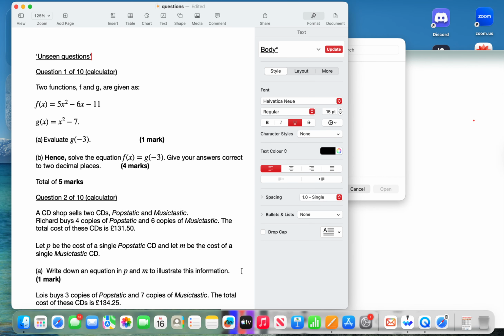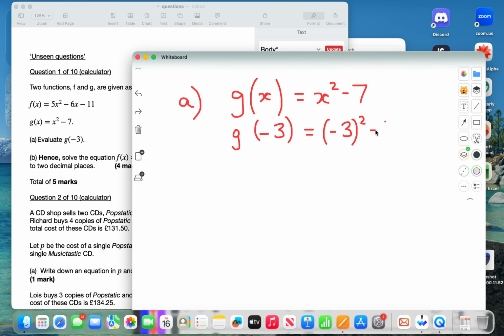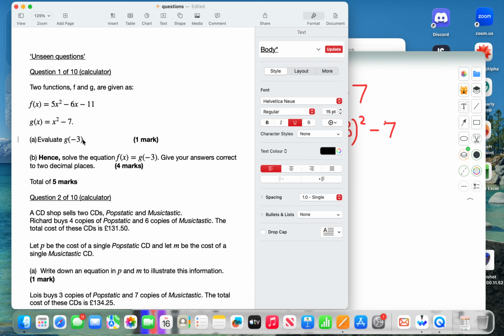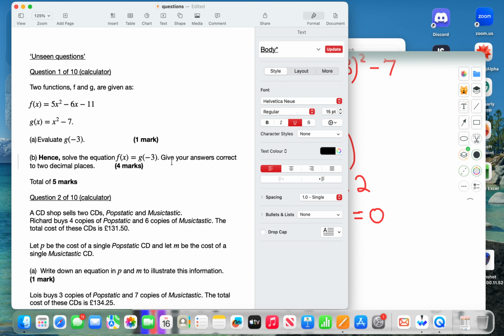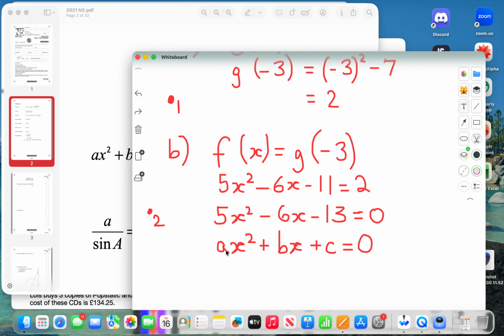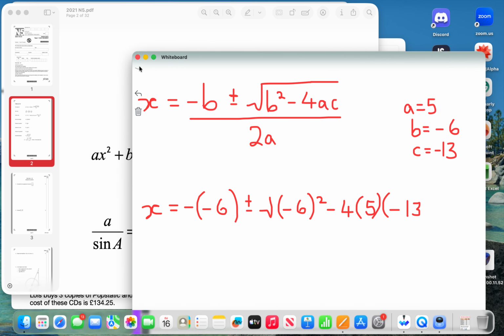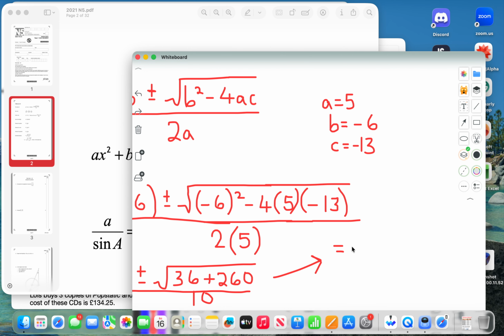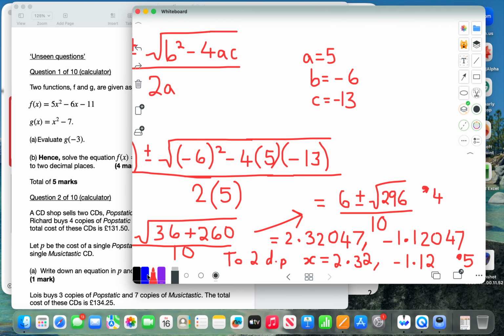'Unseen' question 1 of 10 - calculator